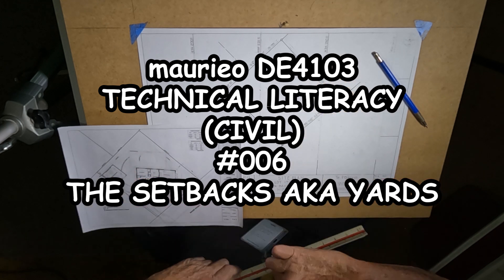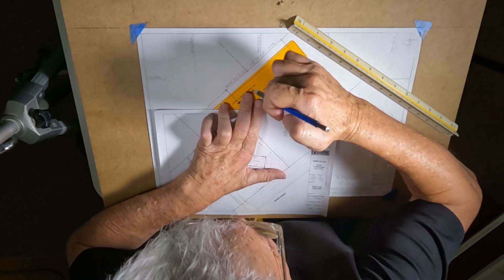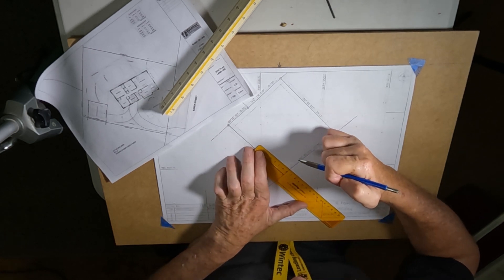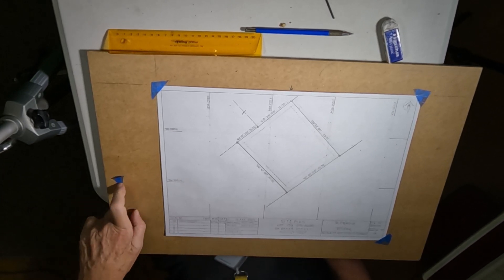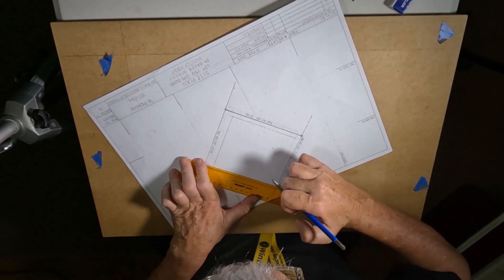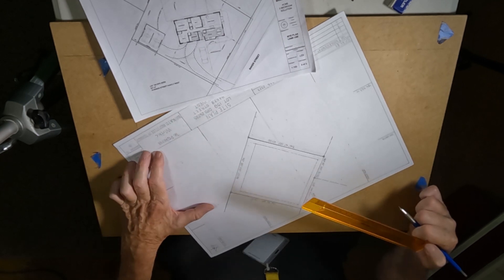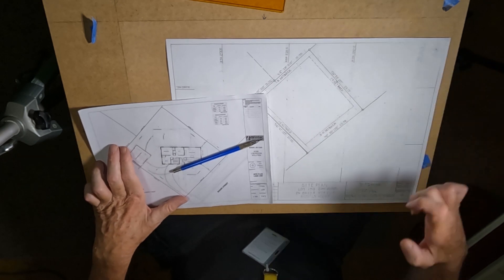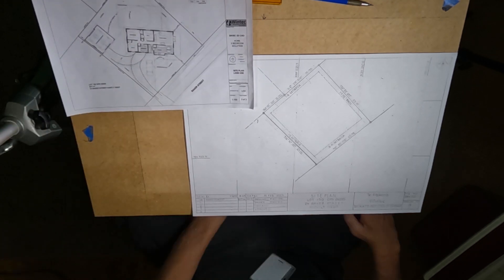maurieo DE4103 TECHNICAL LITERACY (CIVIL) #006 THE SETBACKS AKA YARDS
maurieo draws the building set backs aka yards as prescribed by the relevant District Plan